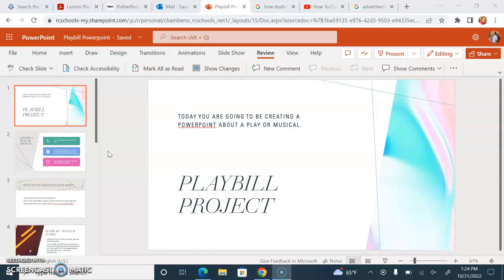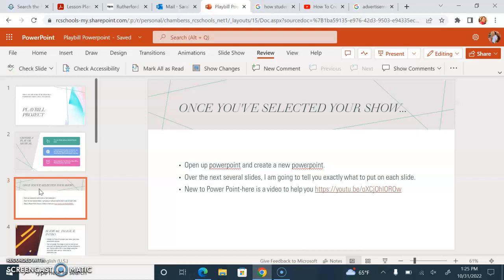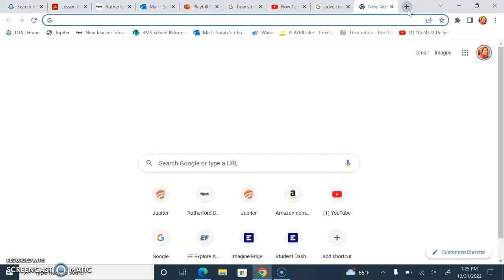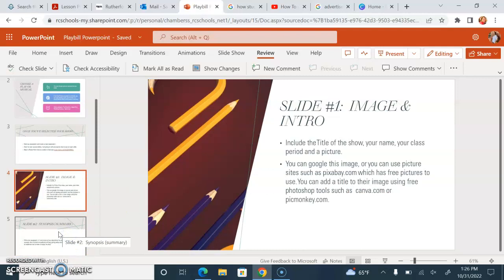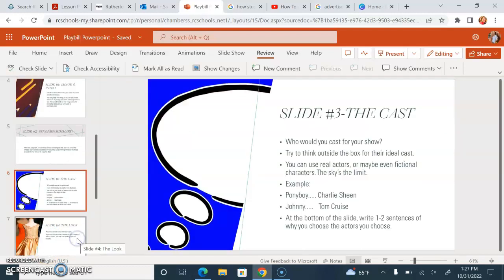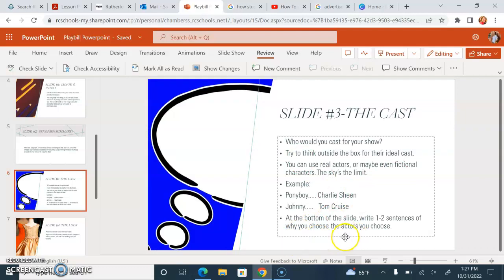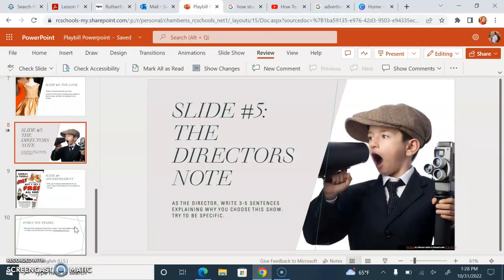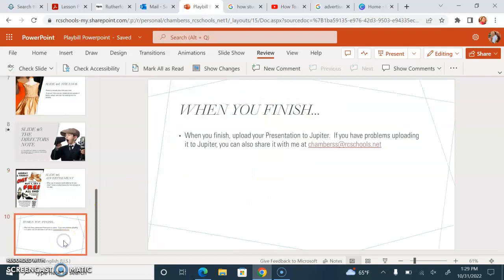Playbill Project Directions